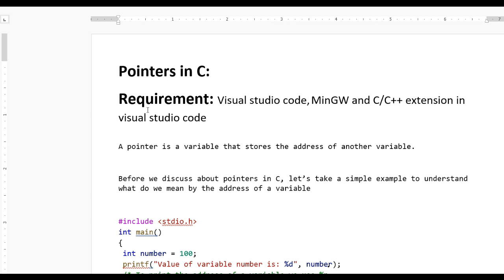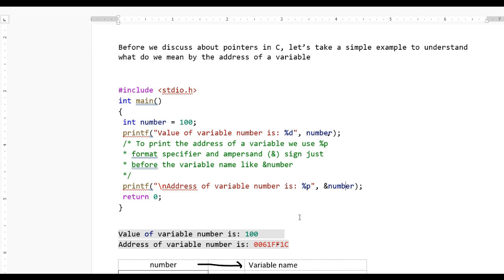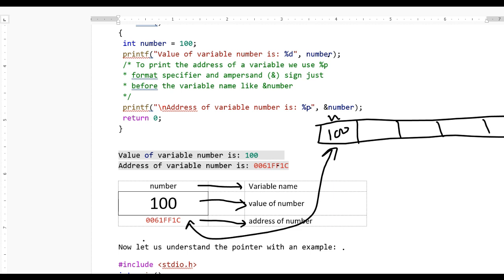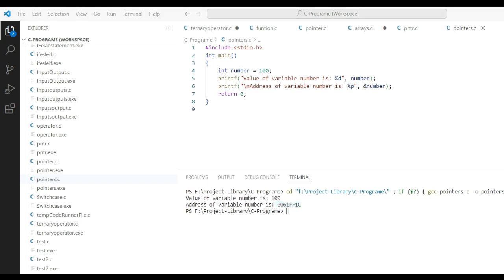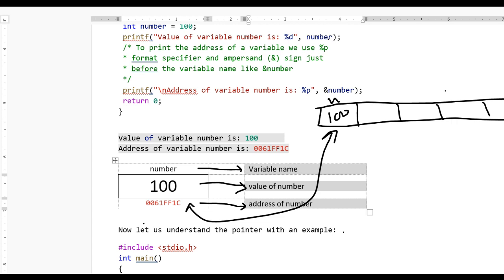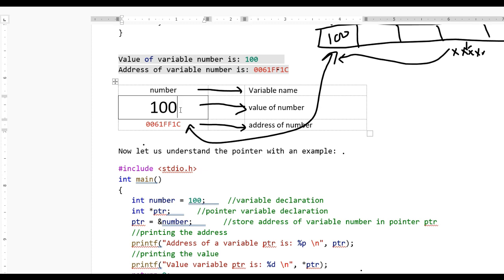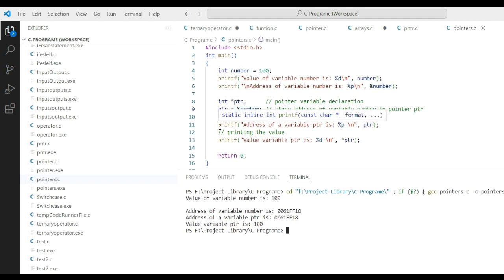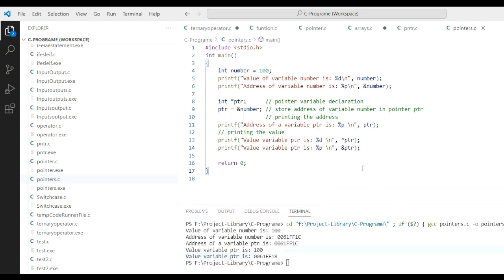Pointers in C | Part 16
Pointers in C:
Requirement: Visual studio code, MinGW and C/C++ extension in visual studio code
A pointer is a variable that stores the address of another variable.
Before we discuss about pointers in C, let’s take a simple example to understand what do we mean by the address of a variable

 include here stdio.h file
int main()
 int number = 100;
 printf("Value of variable number is: %d", number);
 /* To print the address of a variable we use %p
 * format specifier and ampersand (&) sign just
 * before the variable name like &number
 printf("\nAddress of variable number is: %p", &number);
 return 0;

Value of variable number is: 100
Address of variable number is: 0061FF1C

Variable name: number
value of number: 100
address of number: 0061FF1C

Now let us understand the pointer with an example:
include  stdio.h header file
int main()
   int number = 100;     //variable declaration
   int *ptr;      //pointer variable declaration
   ptr = &number;       //store address of variable number in pointer ptr
   //printing the address
   printf("Address of a variable ptr is: %p \n", ptr);
   //printing the value
   printf("Value variable ptr is: %d \n", *ptr);
   return 0;

Uses of Pointers in C:
    i)For passing the argument by using references.
    ii)For accessing the elements of an array.
    iii)For dynamic memory allocation by using malloc() and calloc() functions .
   iv) Used in arrays, functions to improve the performance of code.
   v) For returning multiple values.
   vi) Implementing a data structure.